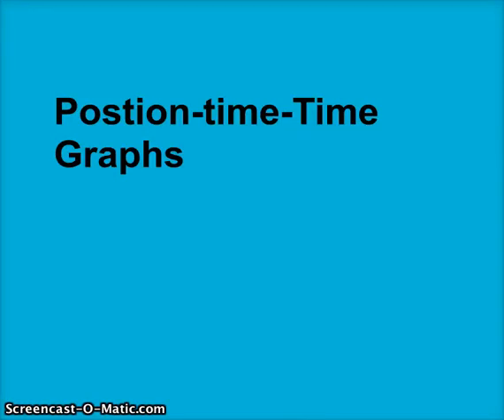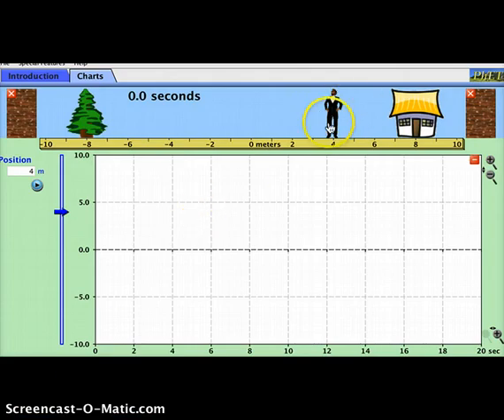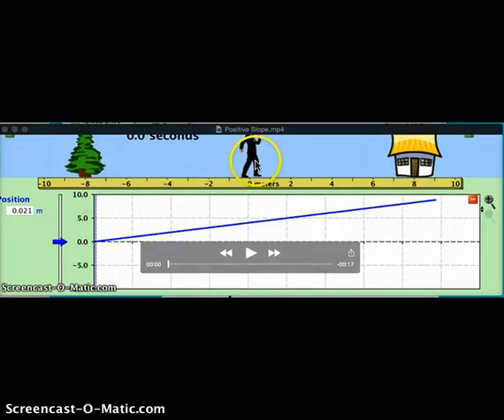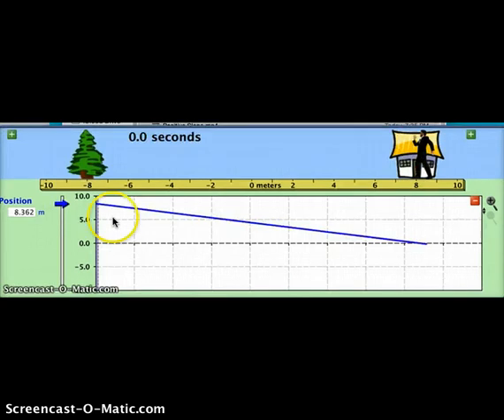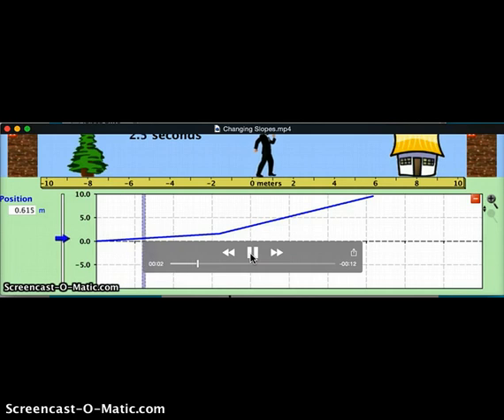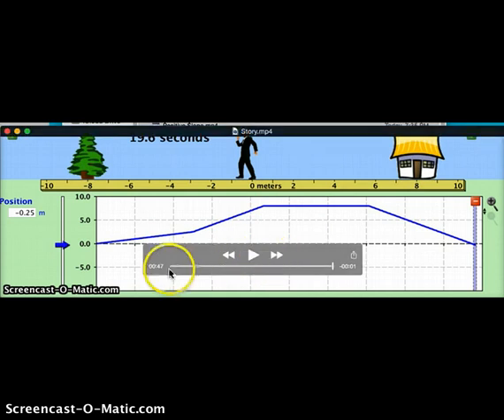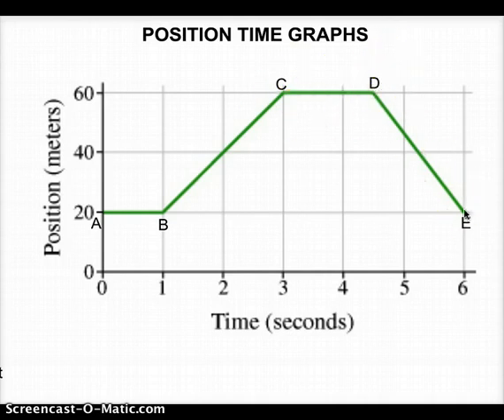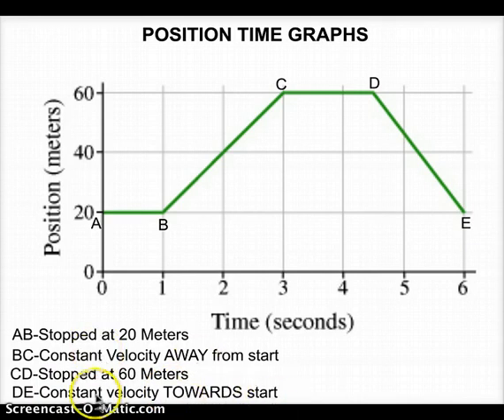Position time graphs